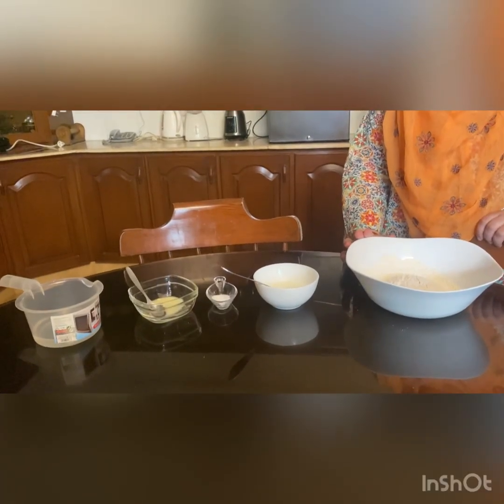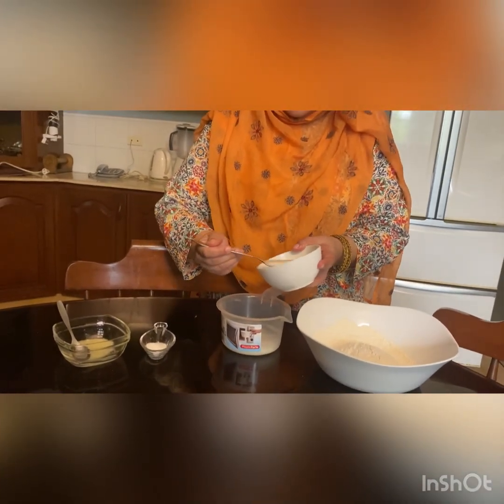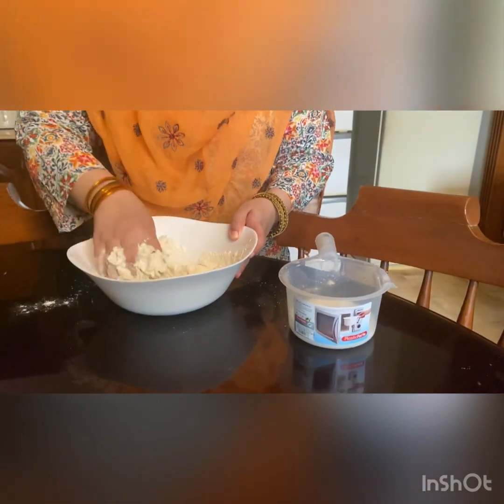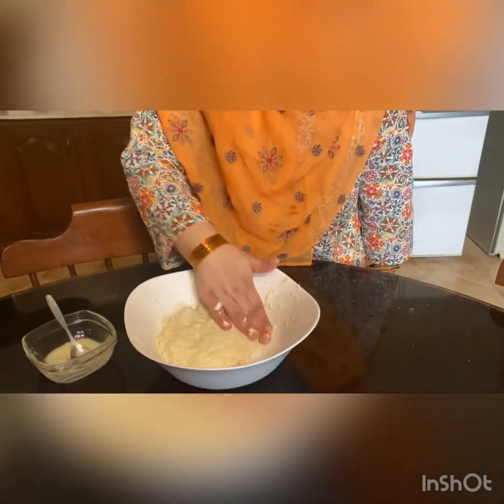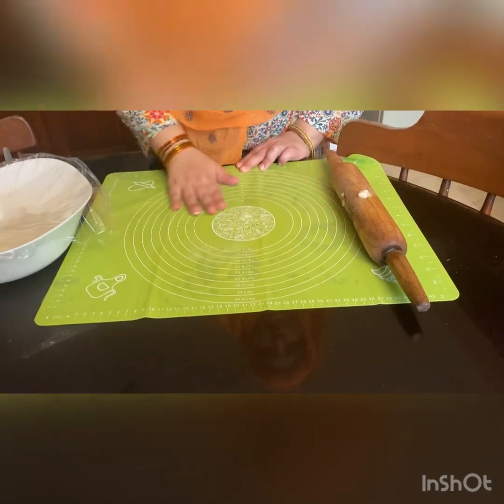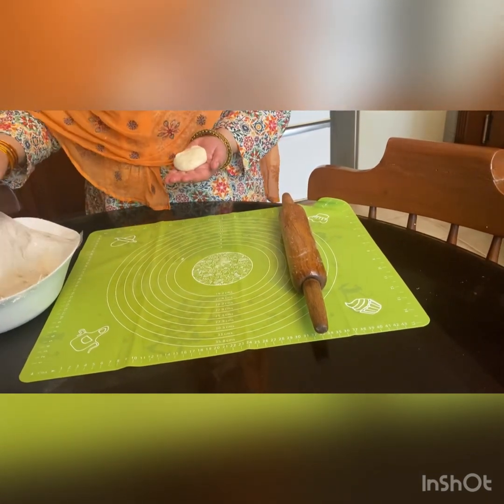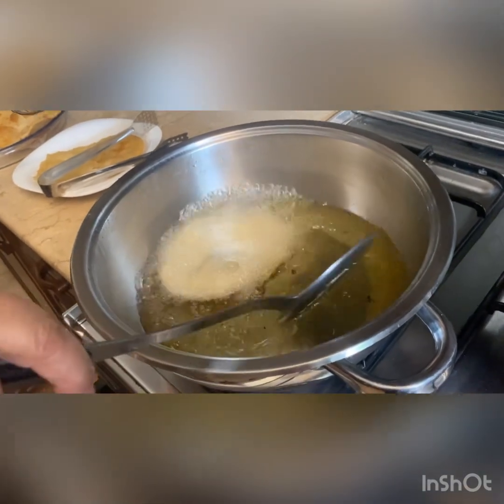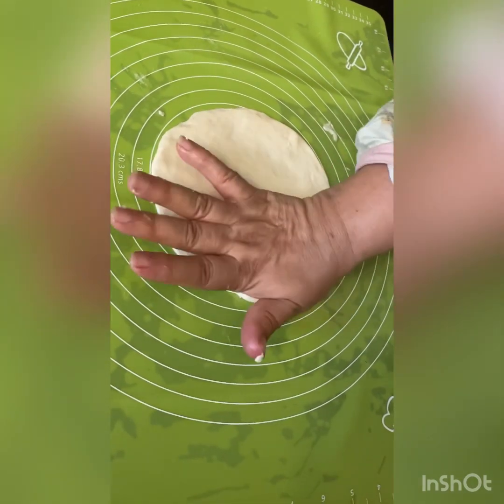Puri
2 cups flour
3 tbsp yogurt
1 tsp salt
Less than 3/4 cups water
1 tbsp ghee
Oil 1 litre for deep fry